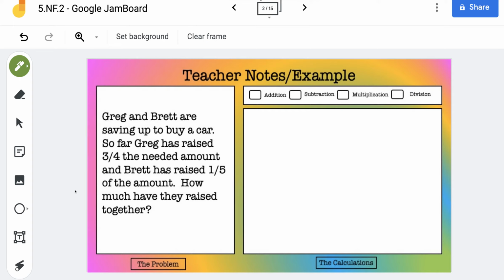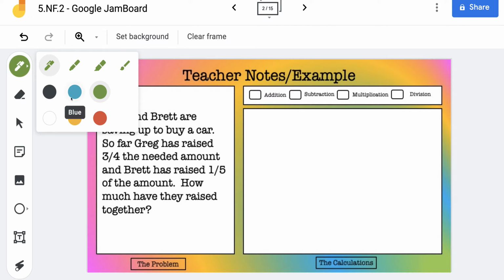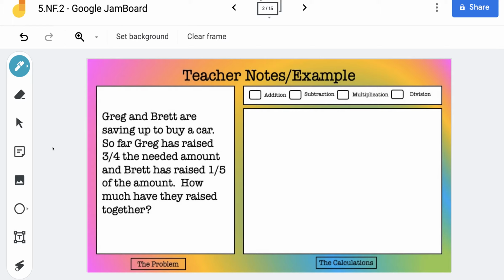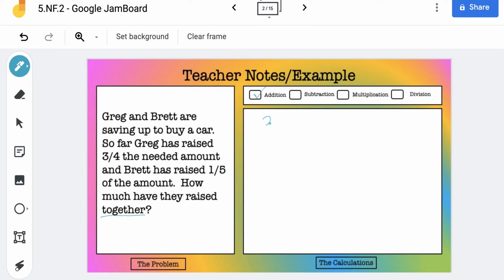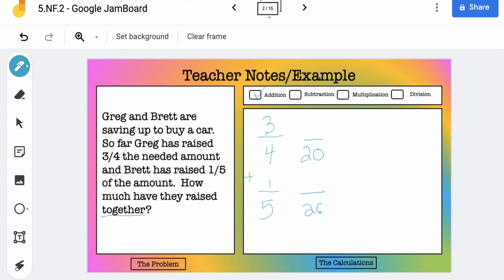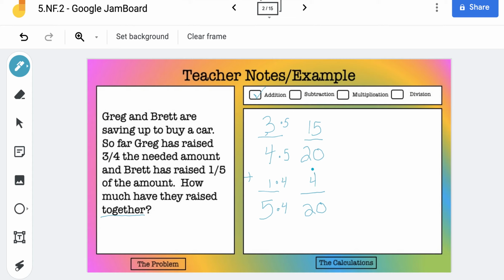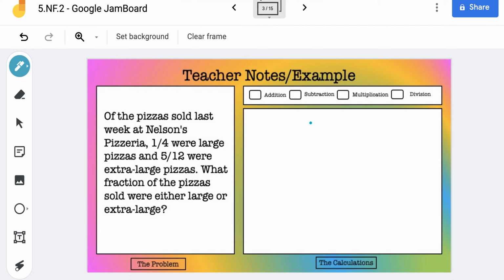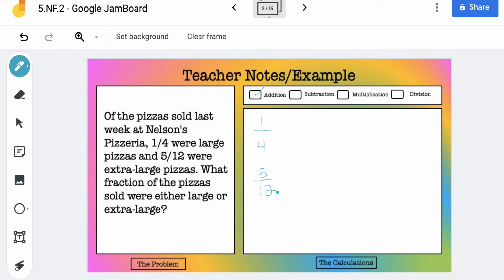Word Problems involving Fractions